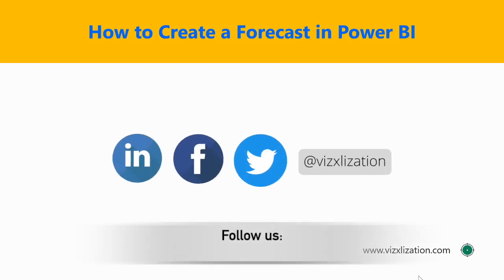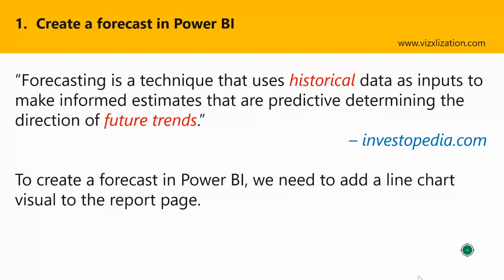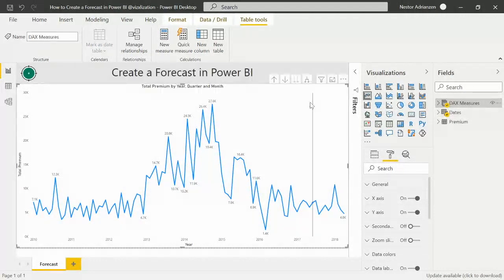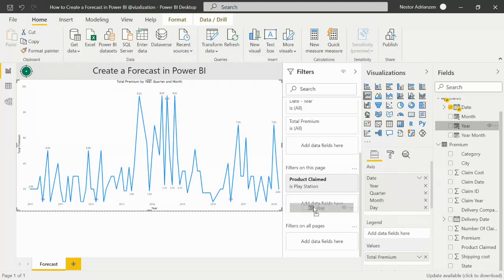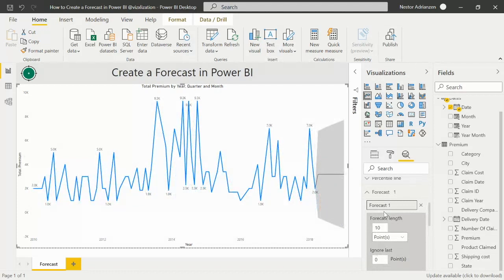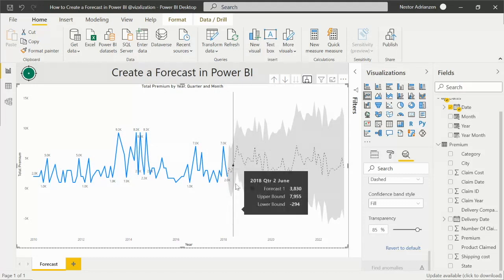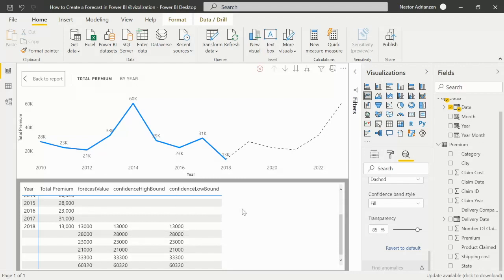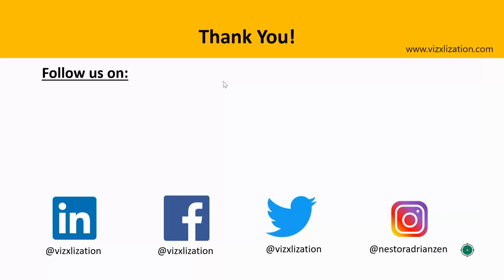How to Create a Forecast in Power BI Without Using DAX ✍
In this lesson, we will learn how to create a forecast in Power BI. No DAX formulas or functions required.

0:27 Content
0:45 Create a forecast in Power BI
1:40 Case